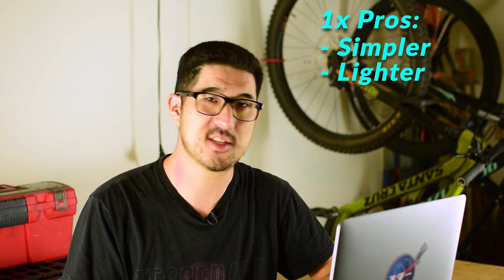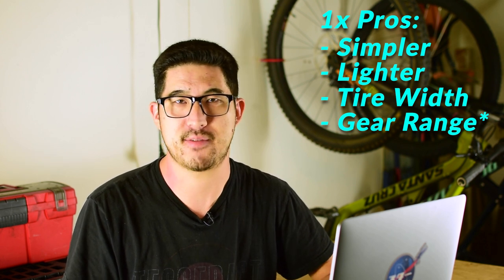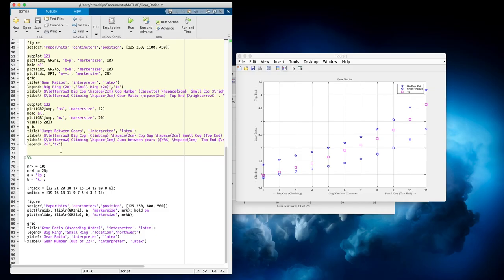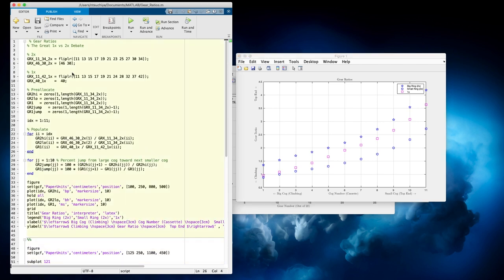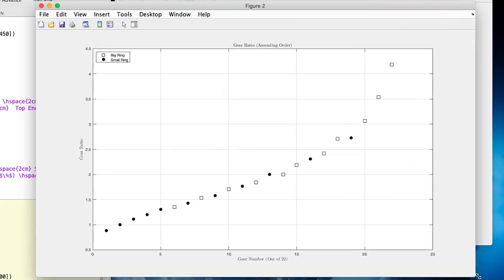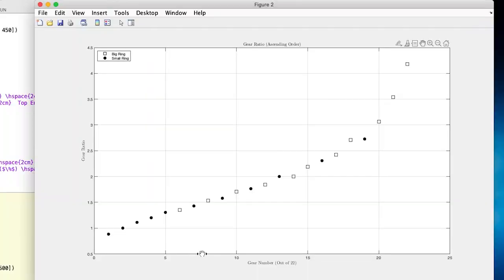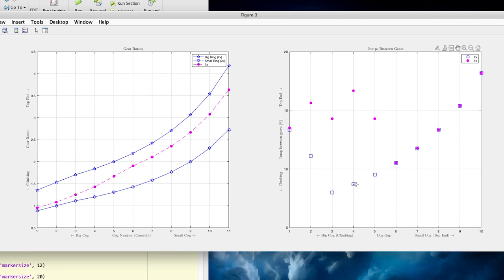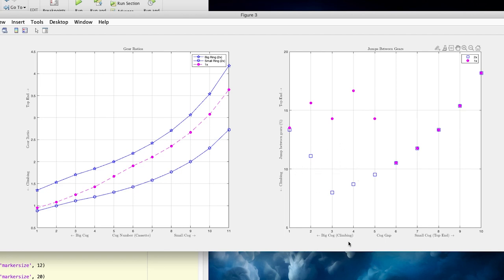1x vs 2x Drivetrains For Gravel Bikes | The ANSWER! (Is In Gear Ratios)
Despite the many benefits of a 1x drivetrain, it seems that most gravel cyclists who stick with the trusty 2x drivetrain are simply afraid of the increased jumps between gears. But... How big are those jumps exactly? Are they evenly spaced across the cassette? Will the bigger jumps actually affect your riding? To answer these questions, we have no choice to dive head first into the nerdiest of all bike-related topics... GEAR RATIOS.

In this video, we go down a gear ratio rabbit hole to investigate the exact nature of the differences between 1x and 2x systems using numerical software and data analysis. Geek out with me as we marvel at the pretty graphs and ponder the KEY DISCOVERIES that may ultimately influence your decision to go 1x or 2x on your gravel steed!

I challenge you to stay awake through the end. This WILL be on the midterm!

Thanks!!

Instagram: @TheBikeSauce (I won't hog your feed; I don't post very often)

Chapters:
0:00 Introduction
2:21 Pros and Cons of 1x
4:53 Who is 2x for?
6:55 Gear Ratio Analysis
8:29 Gear Redundancy on 2x
10:30 Key Discoveries - Jumps Between Gears
13:20 Summary